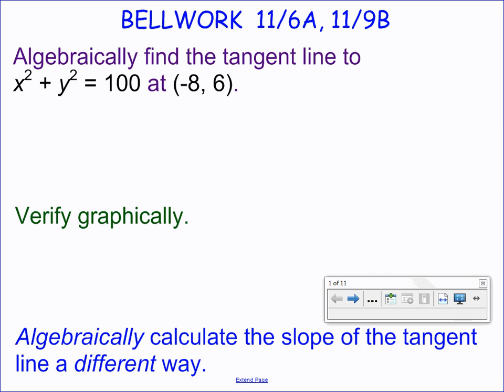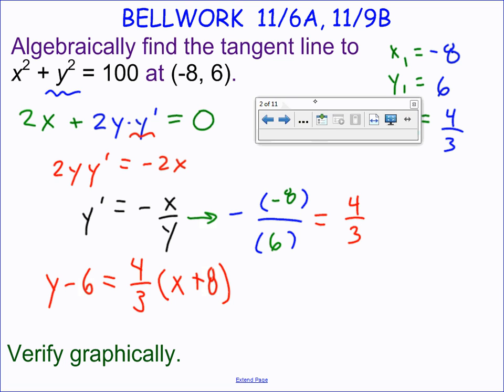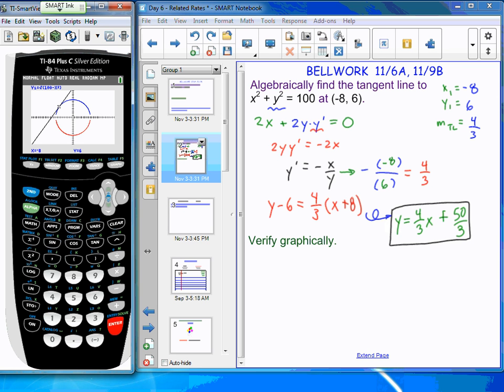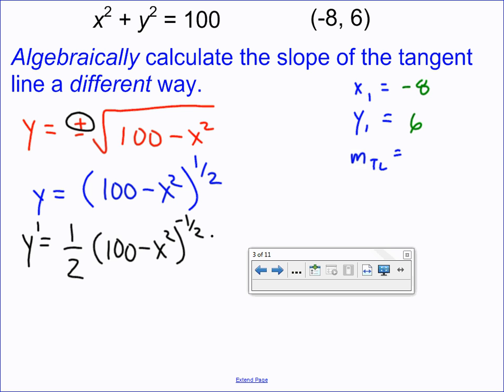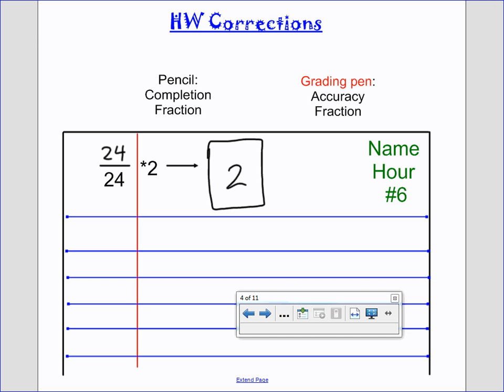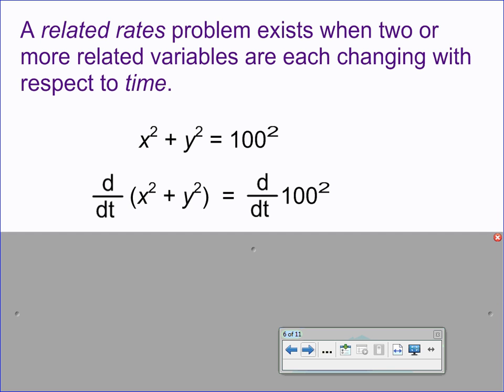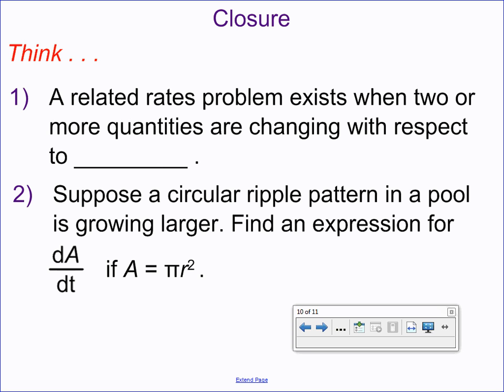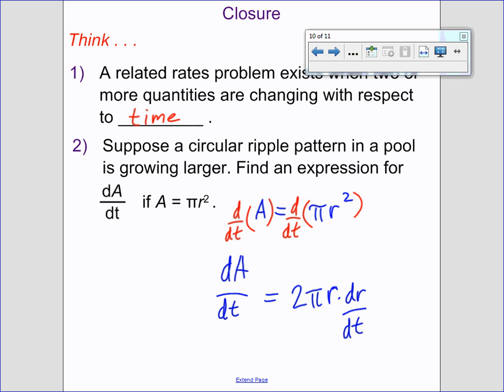AP Calc Unit 4 Day 6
Implicit differentiation with equation of tangent line for Bellwork; Introduce related rates in class activity